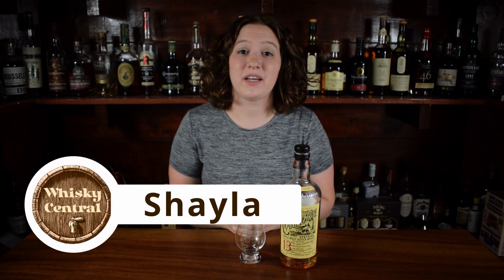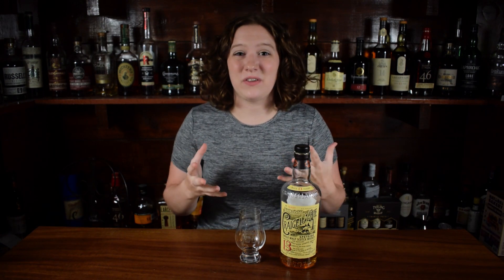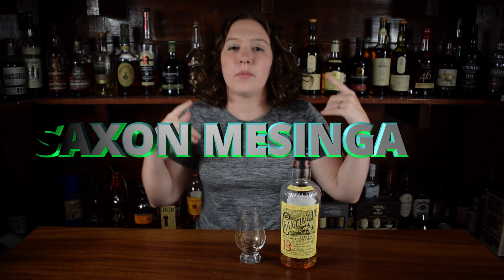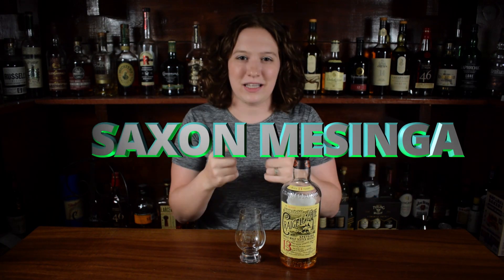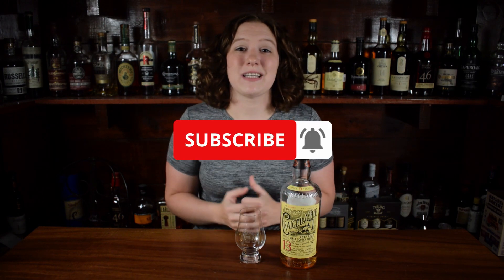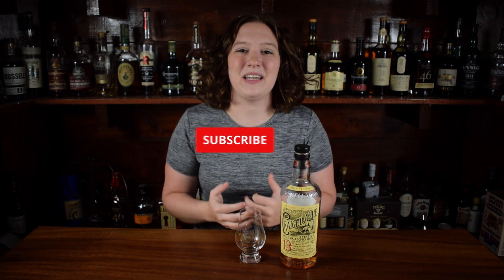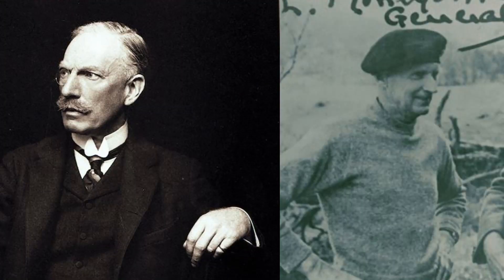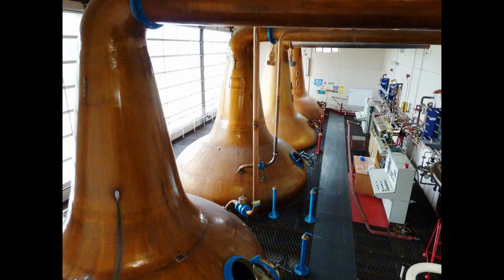Craigellachie 13yr Review & History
Today we are reviewing Craigellachie 13yr
Intro - 0:00
History -  0:26
Details of the Whiskey - 1:53
Nosing/Tasting -  2:17
Recommendation - 4:14
Next Week’s Review -  4:50
Bloopers - 5:05
Extras - 6:09

Glencairn Glasses -

Glencairn Cleaner -

Tasting Whiskey: An insider’s Guide -

Water droppers -